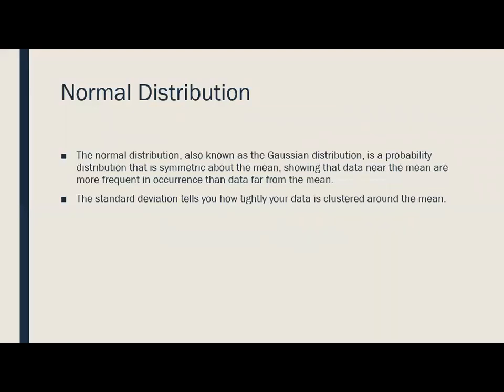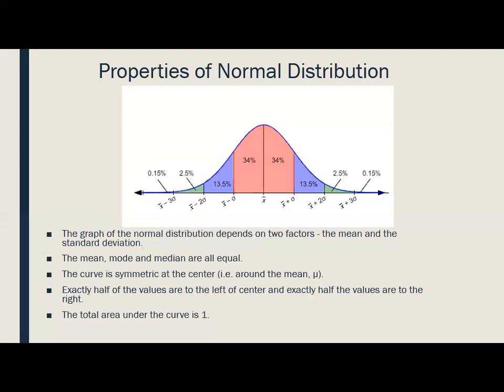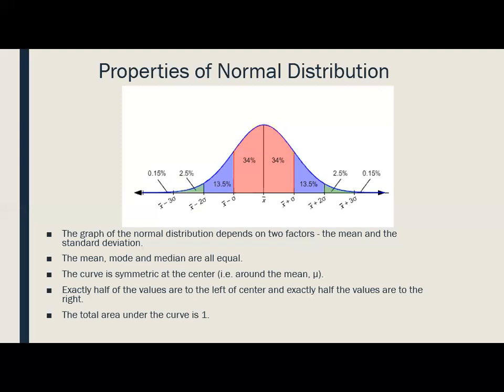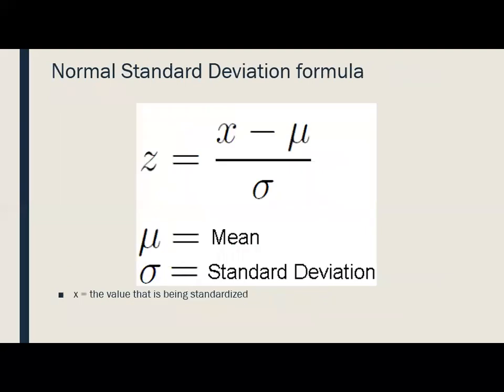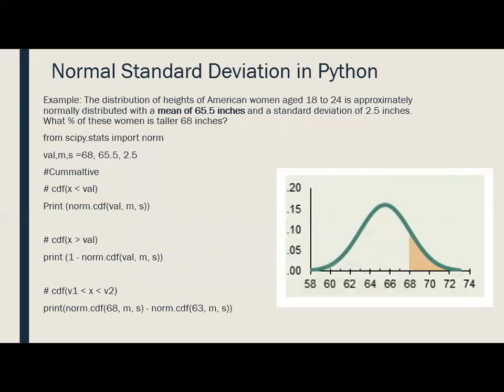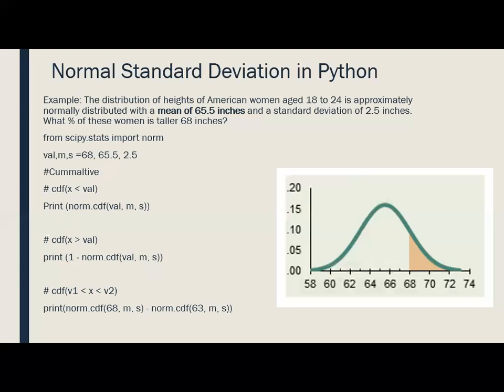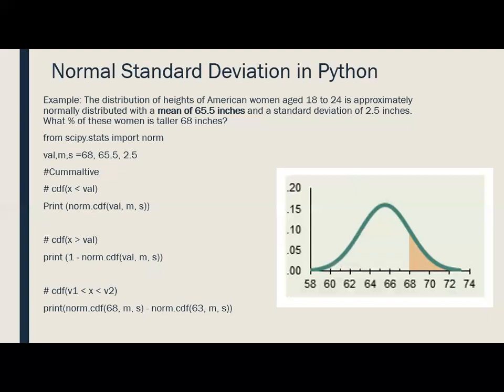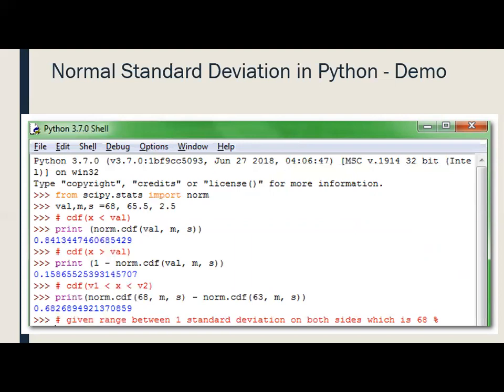Python Normal Distribution